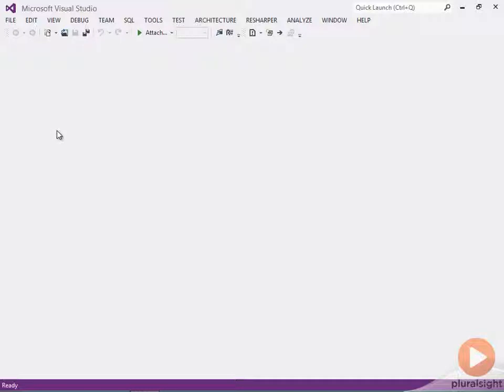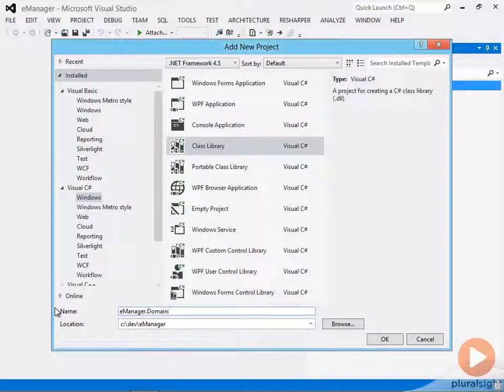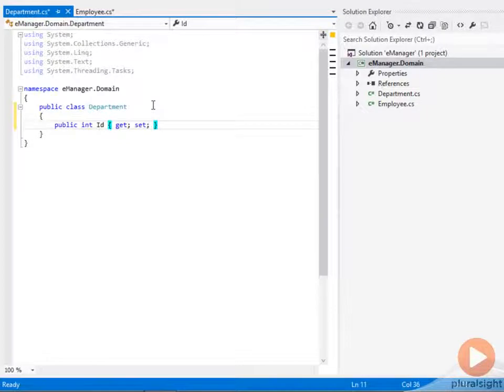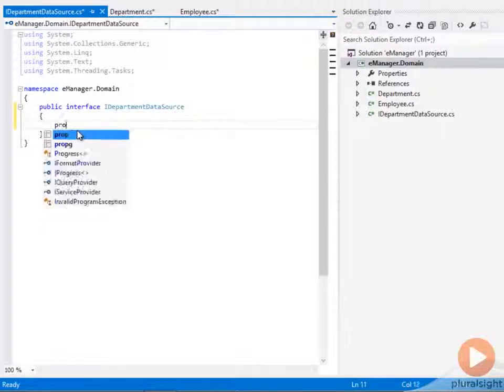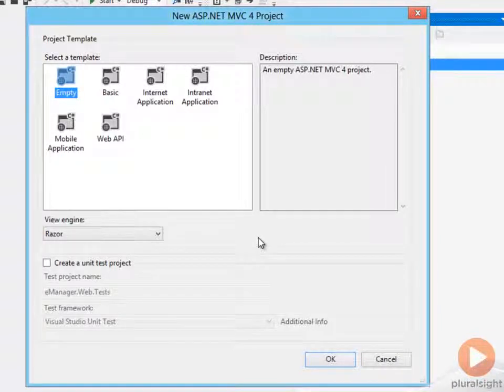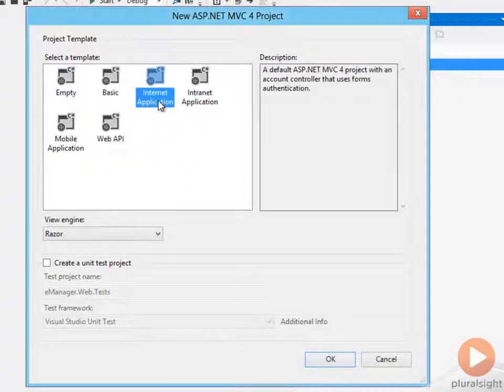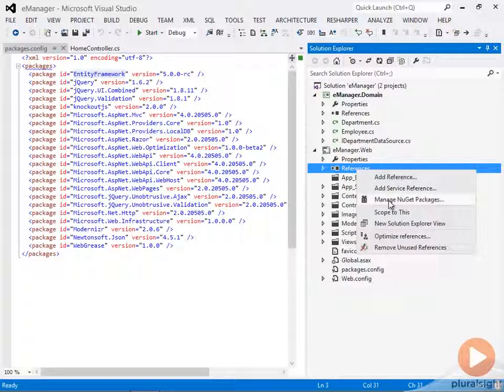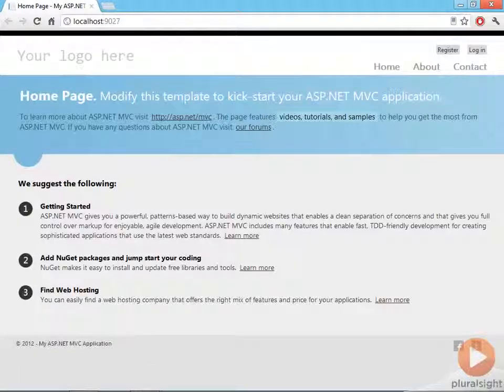2 Getting Started ASP.NET MVC 4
2  Getting Started
2  Getting Started
2  Getting Started